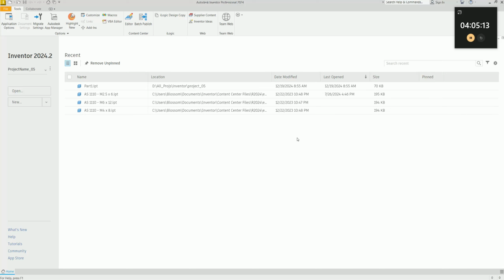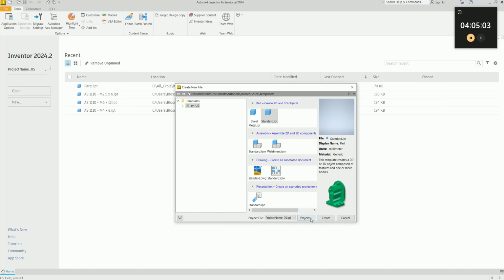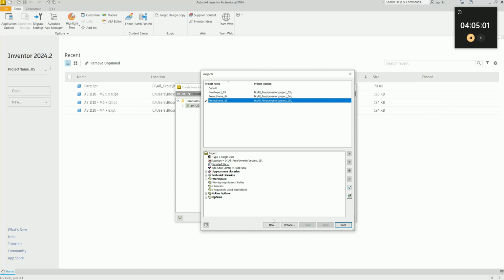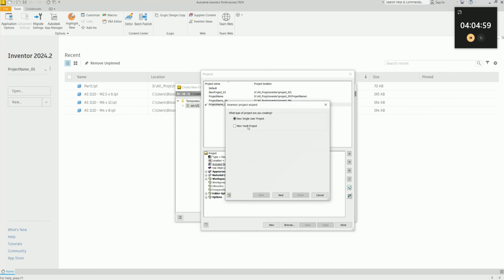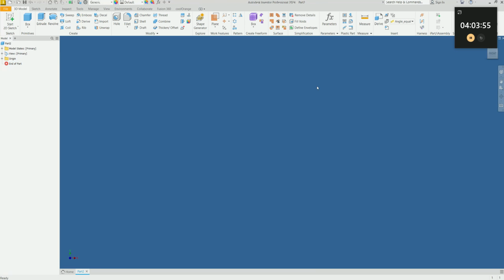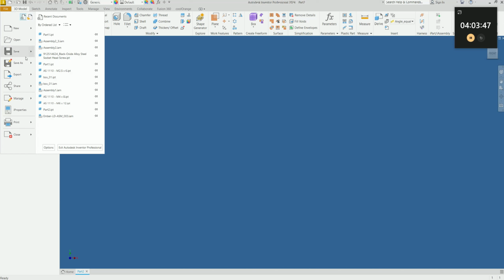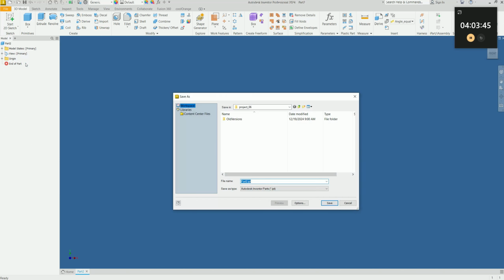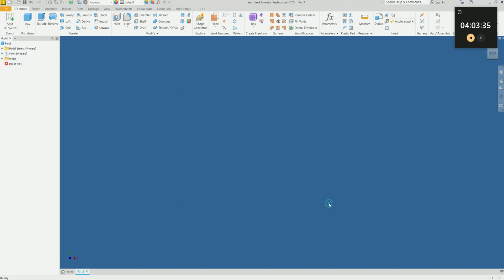Inventor 2024 - 01 - How to create a new project environment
Tectonic shift studios -

00:00 Intro
00:10 Solution - How to create a new project environment?